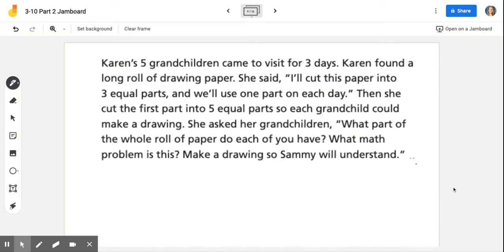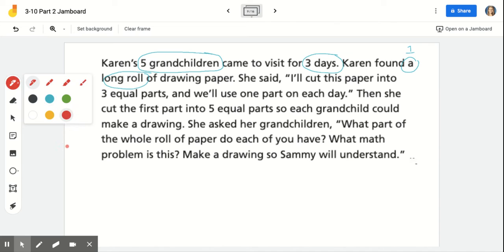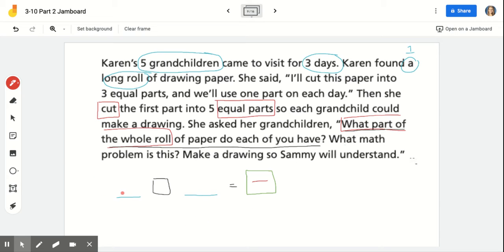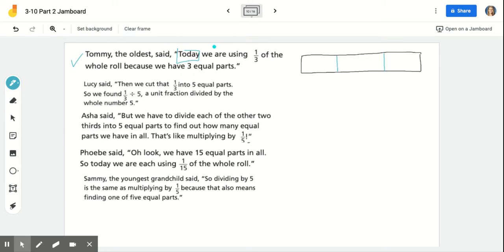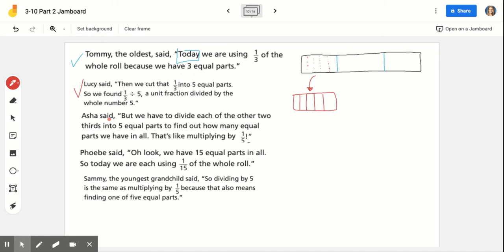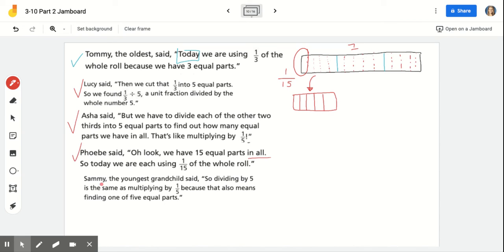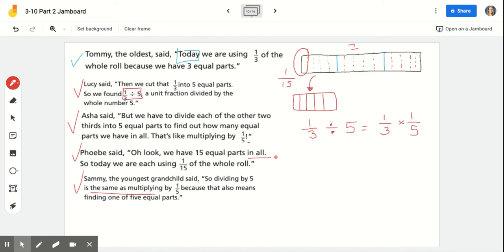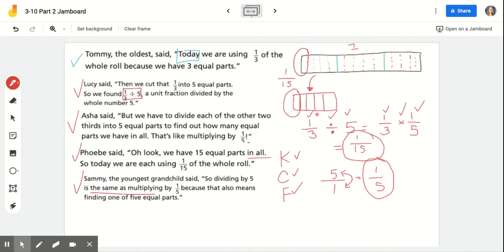Math Lesson 3-10 Part 2